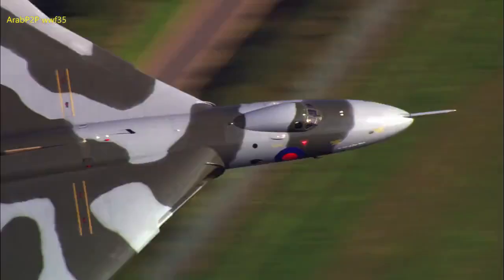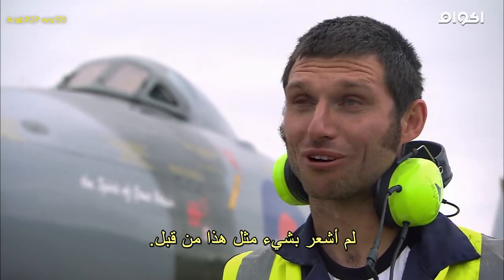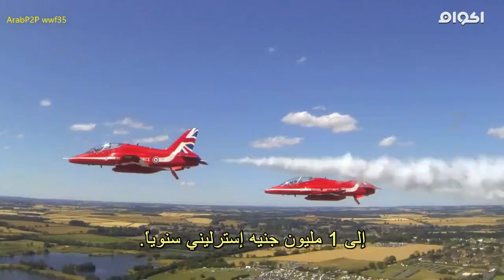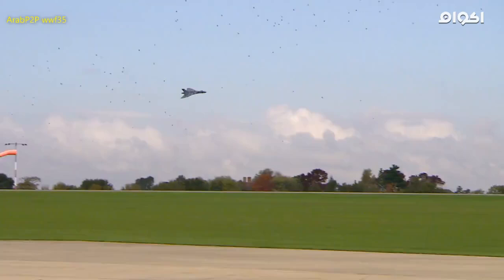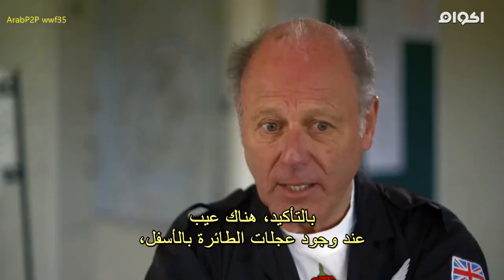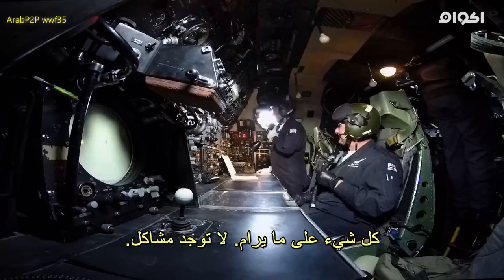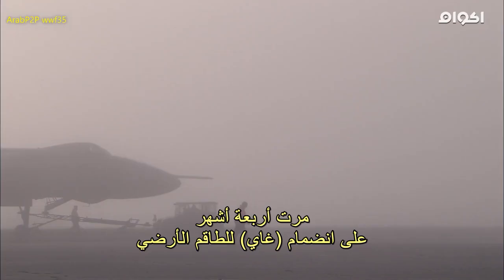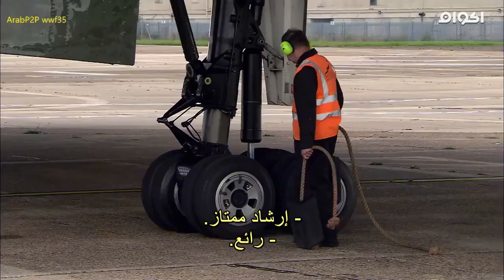Guy Martin Last Flight Of The Vulcan Bomber HD720p akoam net